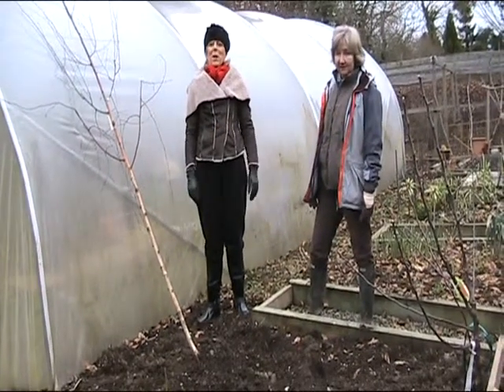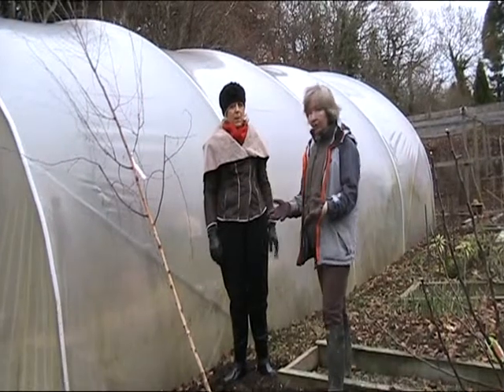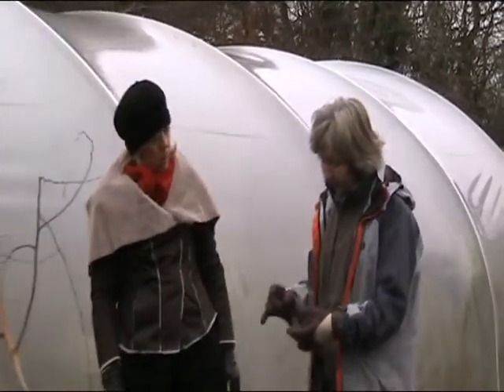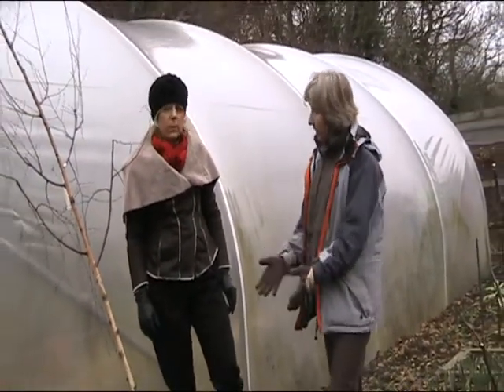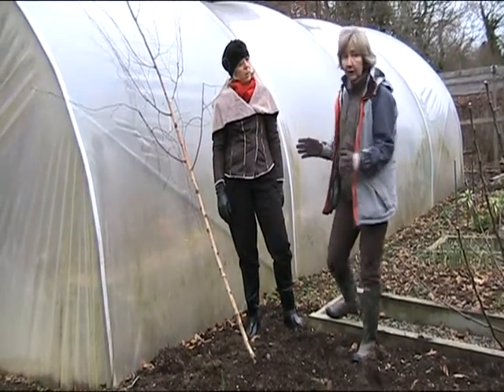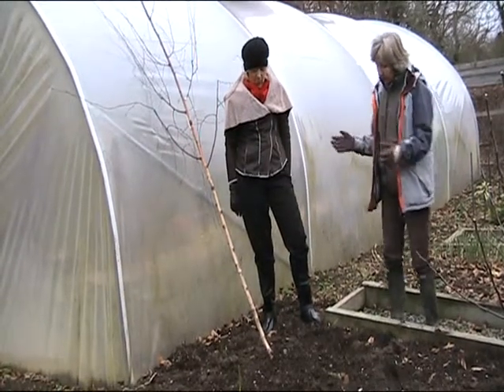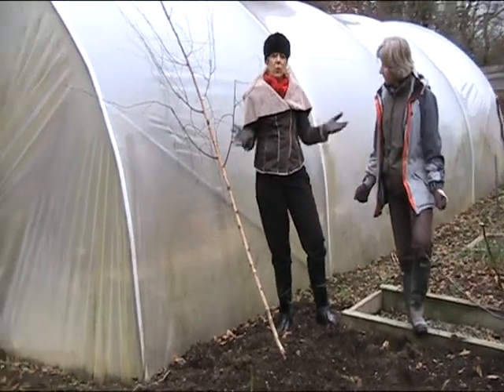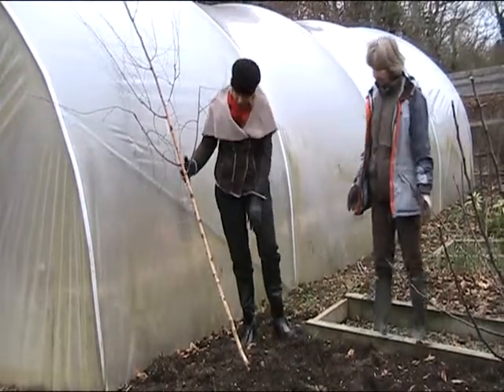Storing bare root tree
How to keep a bare root tree until you are ready to plant it. heeling in is the term used, it means keeping the roots covered and damp before planting.